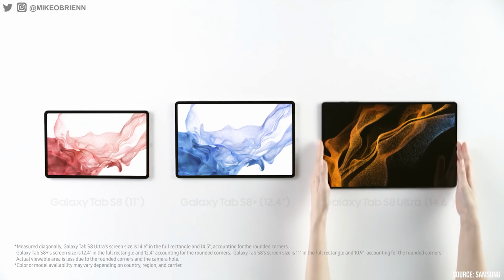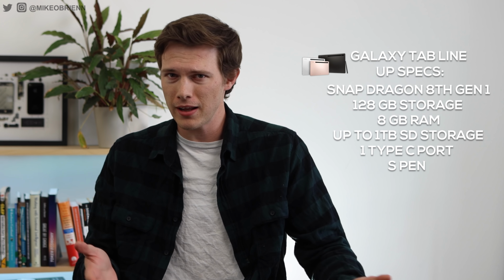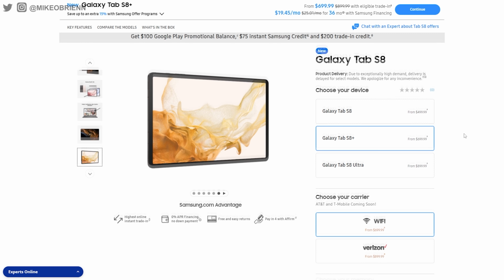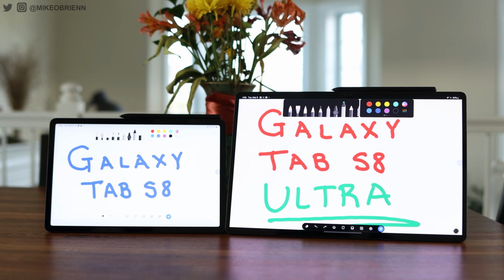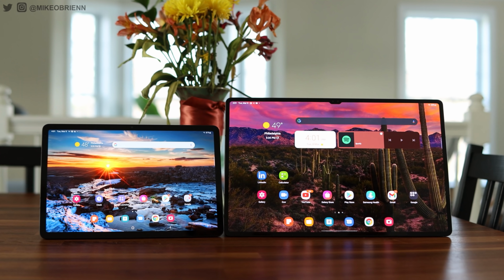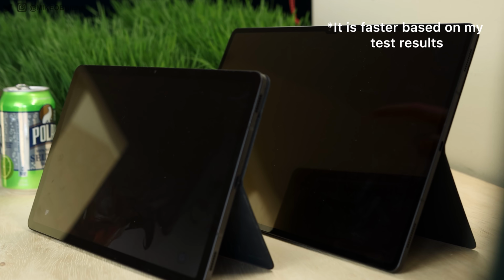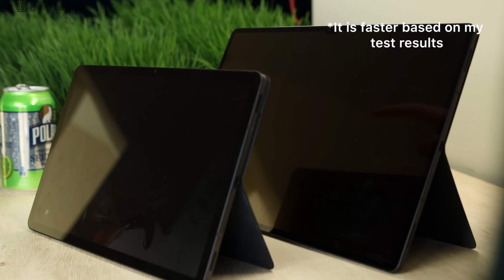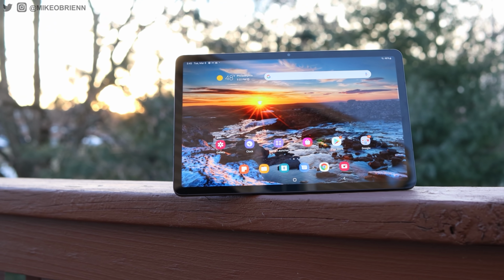Samsung: Double The Price, Same Specs? [Galaxy Tab S8 Ultra vs. S8/S8+]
The NEW Galaxy Tab S8 Lineup has 3 devices with nearly identical specs, but a massive price difference. Why is this?